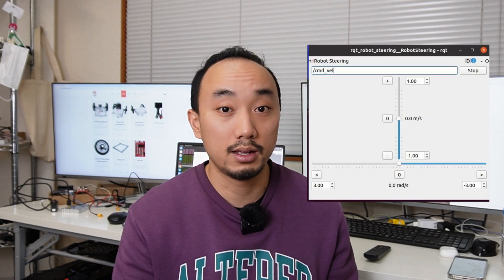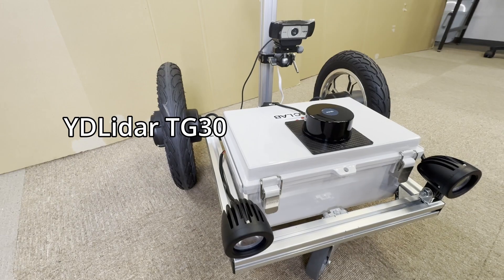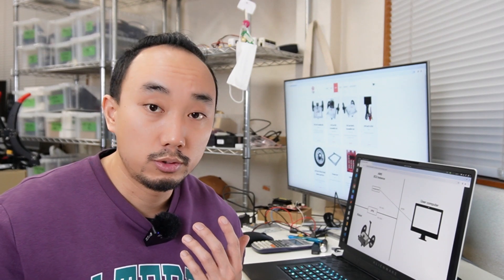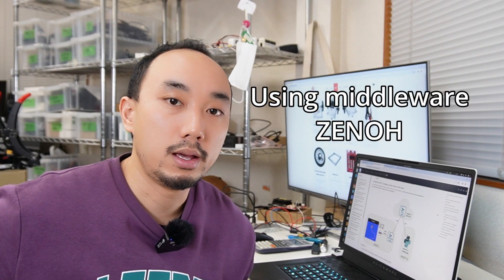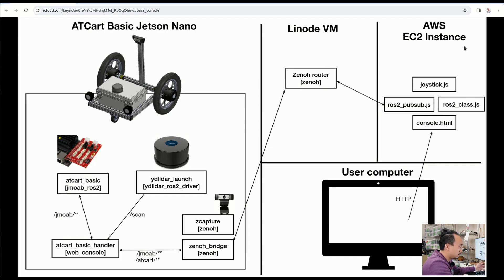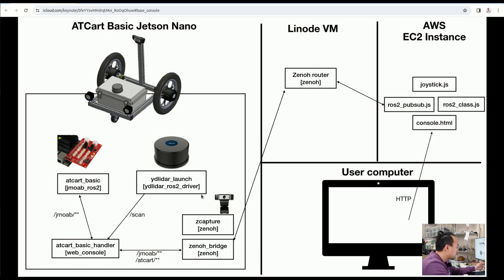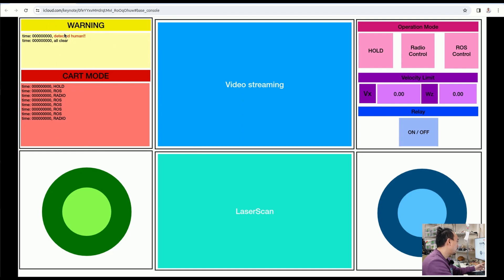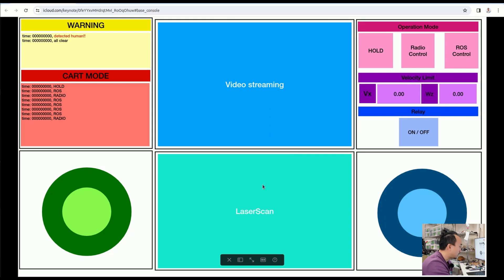Teleoperate ROS2 Robot Over Internet | Part.1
This project is to use ATCart-Basic robot platform to teleoperate over the network.
The middleware I am using to transport ROS2 topics from robot peer to web console peer is Zenoh. If you don't know what is it I recommend to check on their

Timelines:
0:00 Intro
1:13 Hardware Overview
2:57 Idea Explanation
5:05 My System Diagram
8:24 Web Console Layout
9:57 End of Part1

Images Credits:
Image by kjpargeter on Freepik